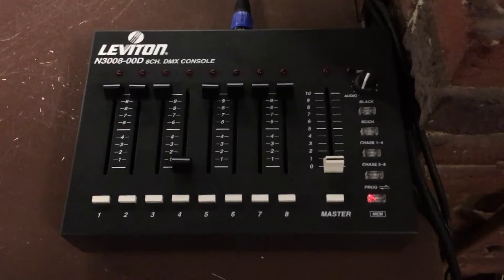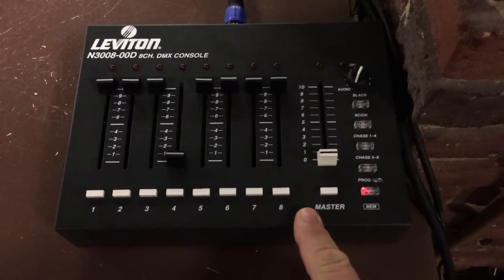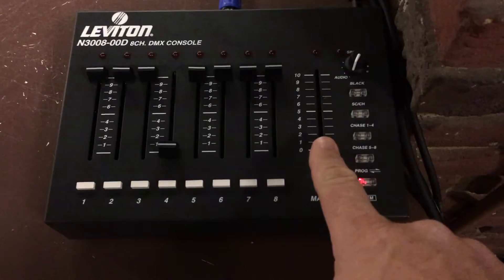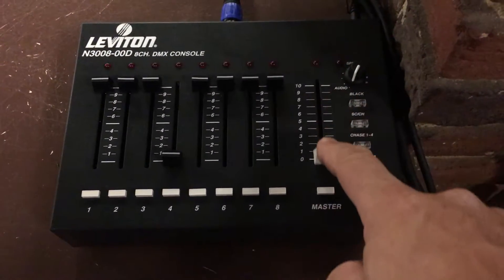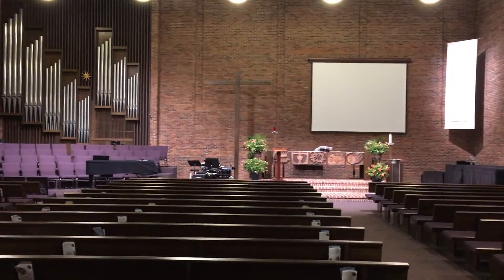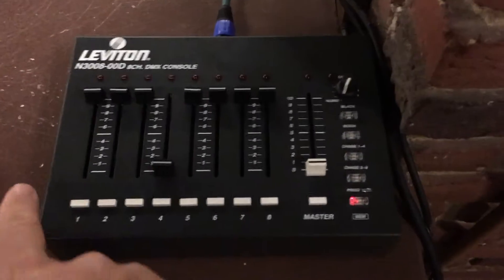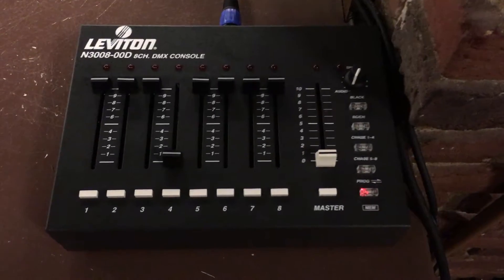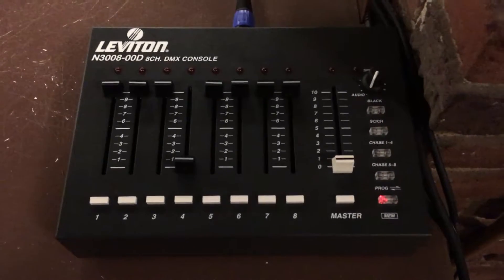OSLC New Sanctuary Lights November 2017